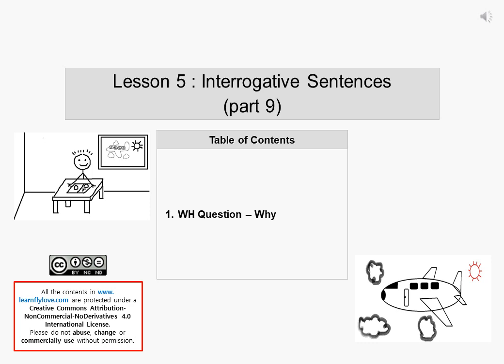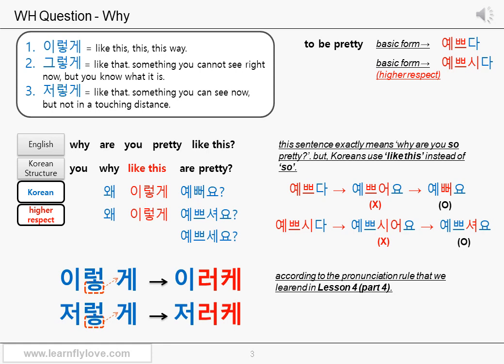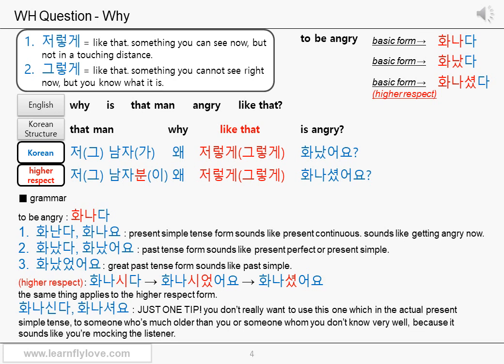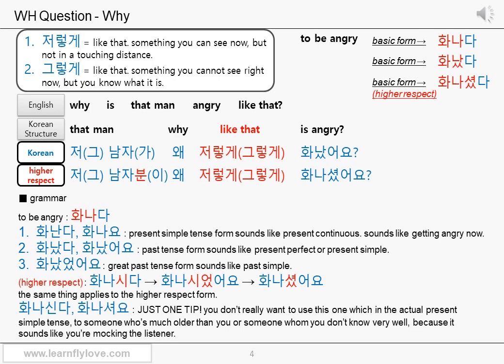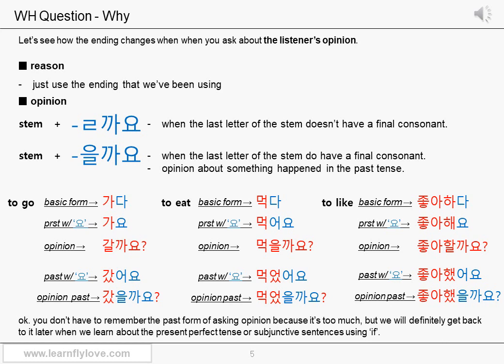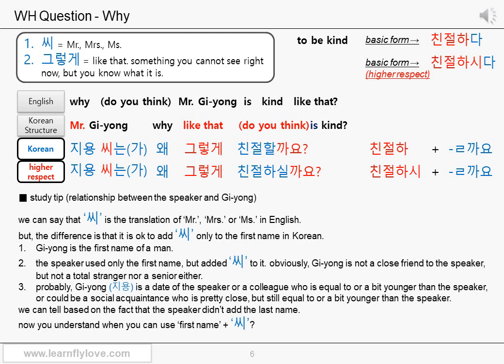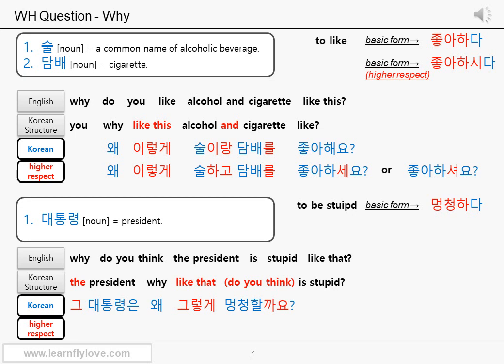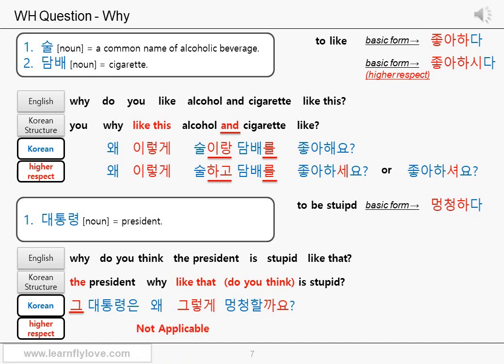Lesson 5 - Part 9: Interrogative Sentences using 'Why' - Korean grammar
- Korean grammar
You will learn how to make question sentences using 'Why' in this video.